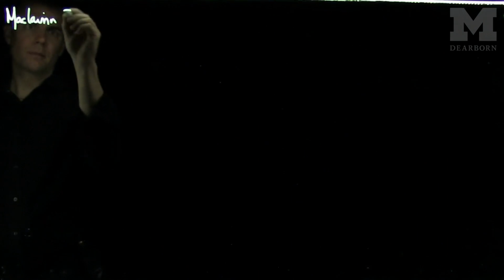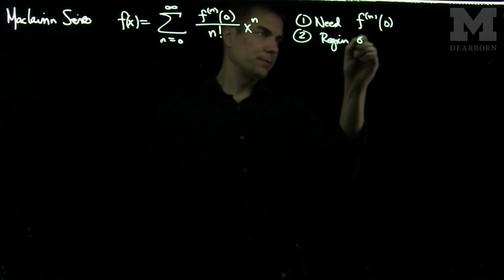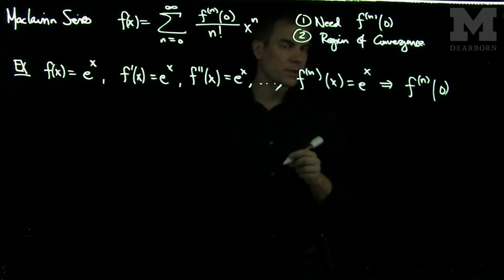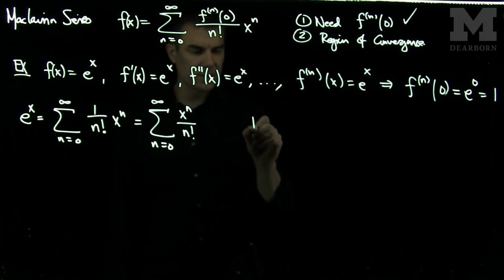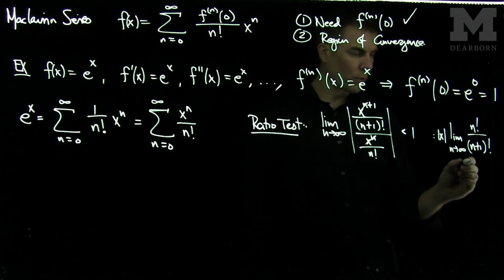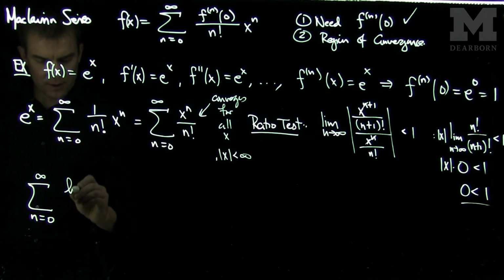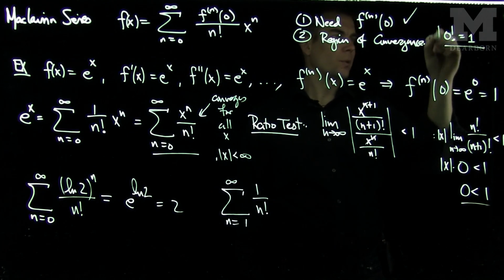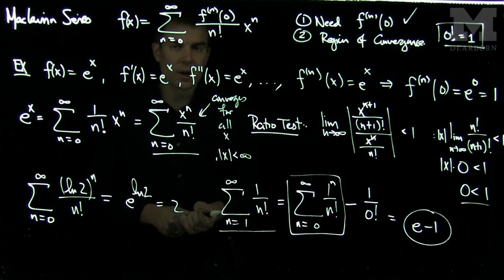The Maclaurin Series for an Exponential Function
We find the Maclaurin expansion of the exponential function and show that it has an infinite interval of convergence.